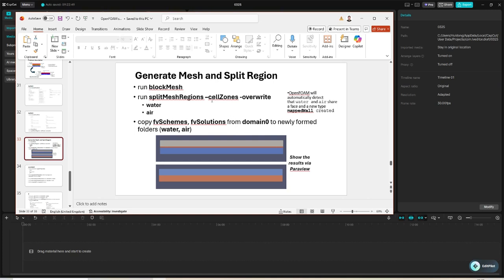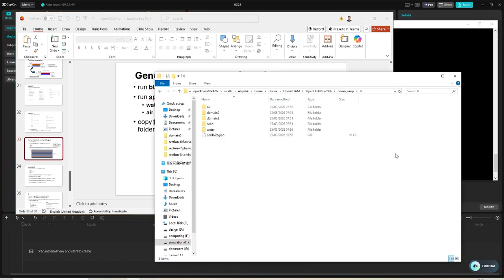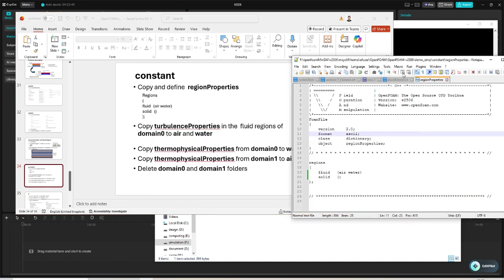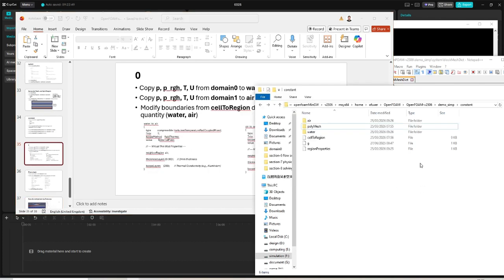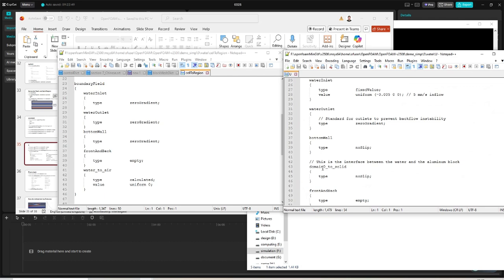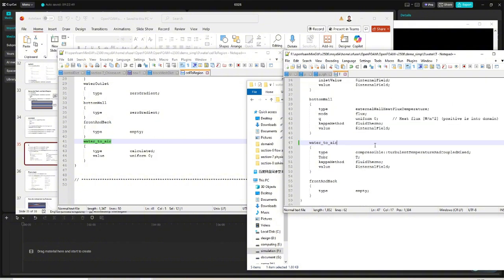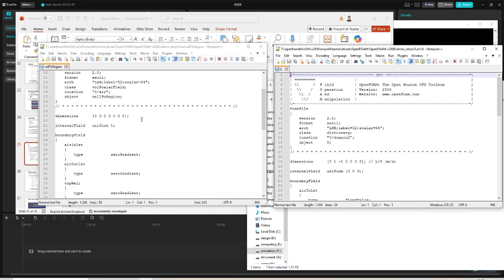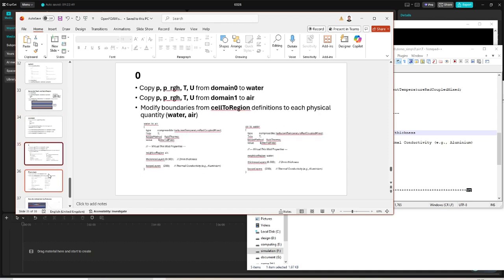OpenFOAM Conjugate Heat Transfer (CHT) From Scratch (Section_10): New Definition (splitMesh,中文字幕)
OpenFOAM从零开始构建流固耦合换热: 第十节 定义新案例